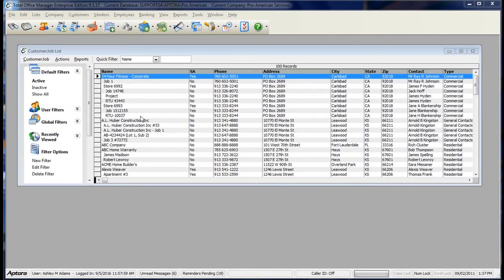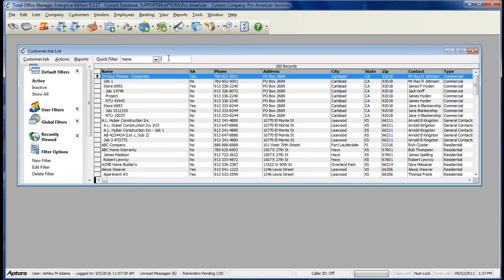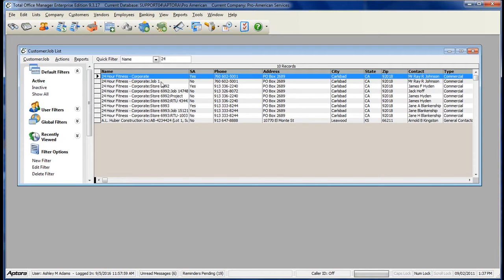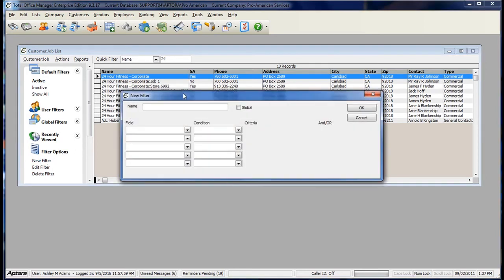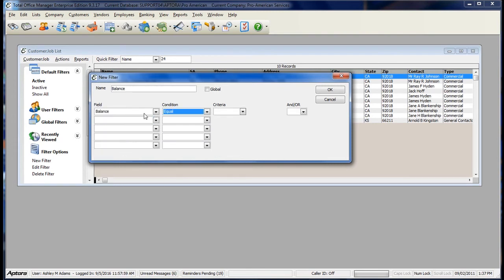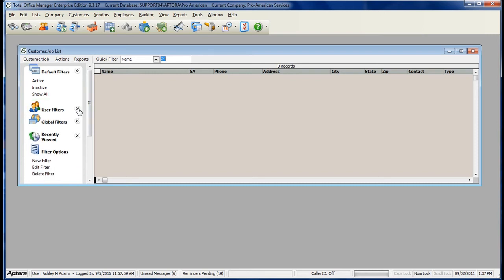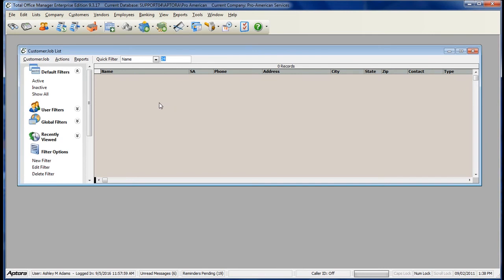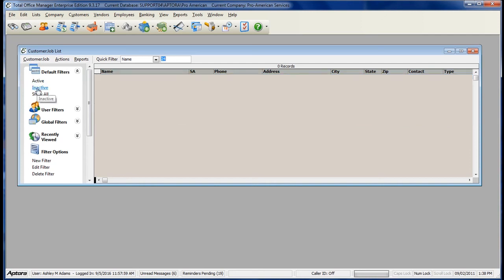List Filters and User Filters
Using Lists and Filter options on Lists in Total Office Manager.